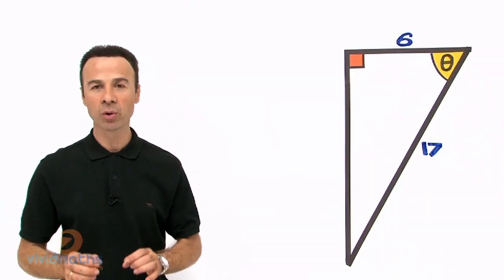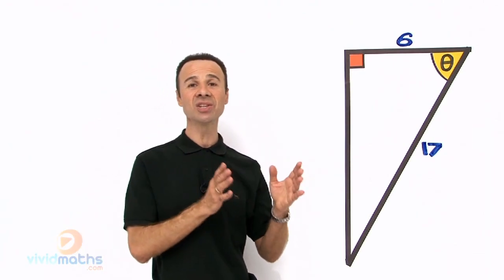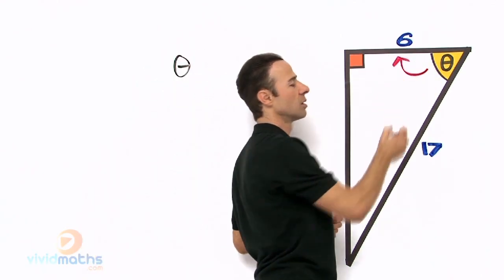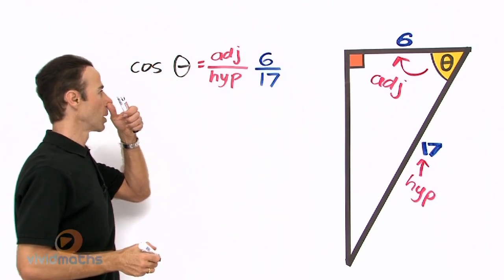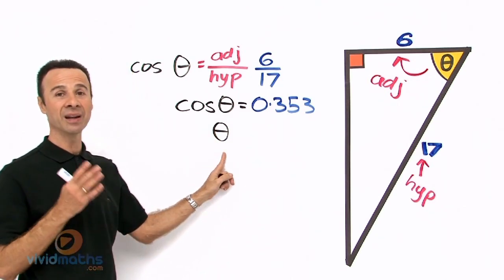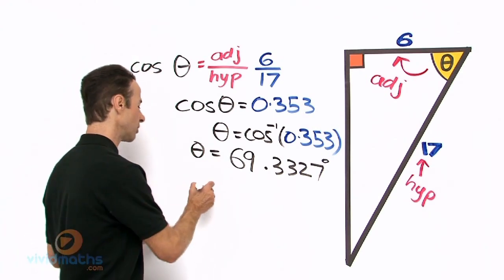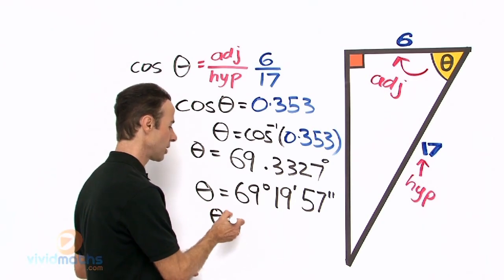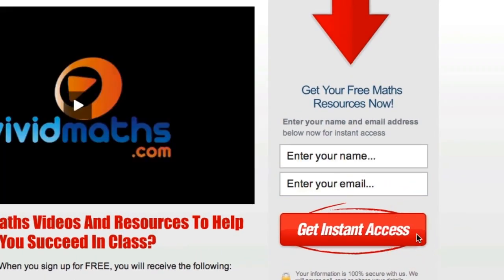Trig Ratios: Find an Angle (Right Angled Triangle) - VividMath.com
Learn how to use Trigonometric Ratios to find a Missing Angle in a Right Angled Triangle.